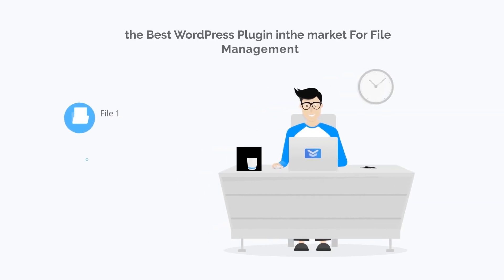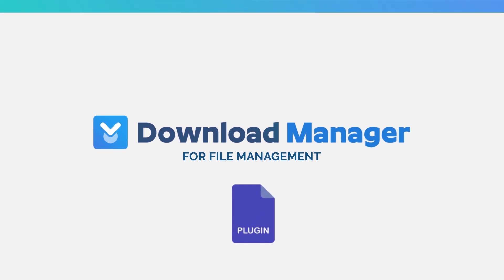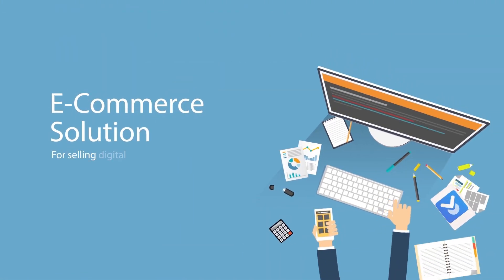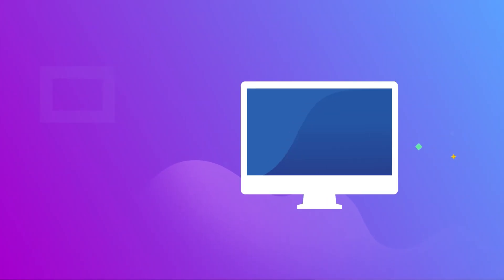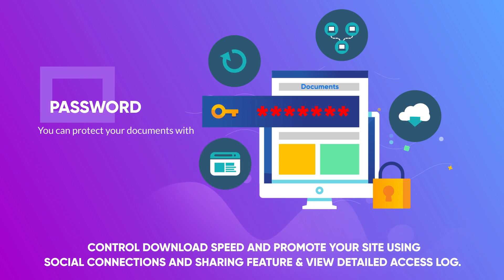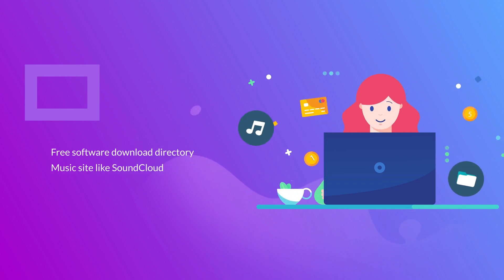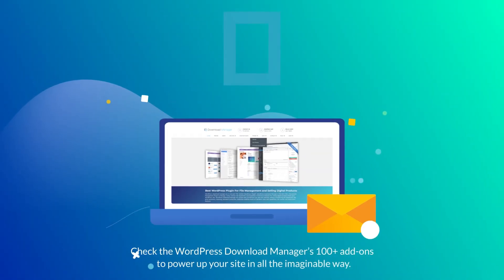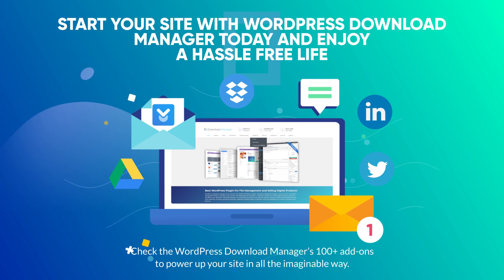WordPress Download Manager - The best digital asset management solution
WordPress Download Manager ) packed with all features you will ever need to manage your files and documents, protecting documents with passwords, document access control based on members roles and capabilities, detailed access log, selling digital products, licensing and many more features.